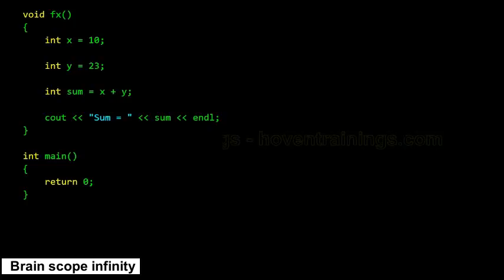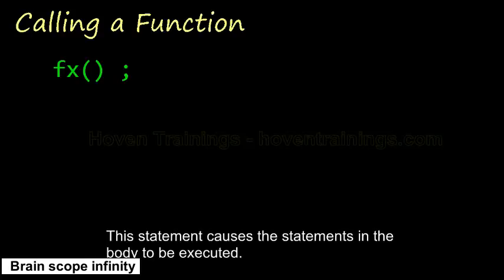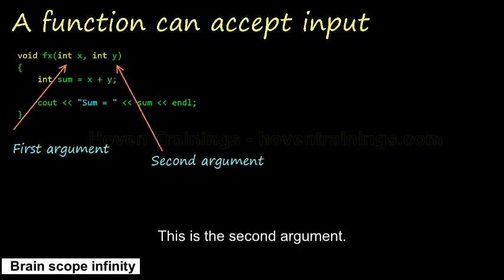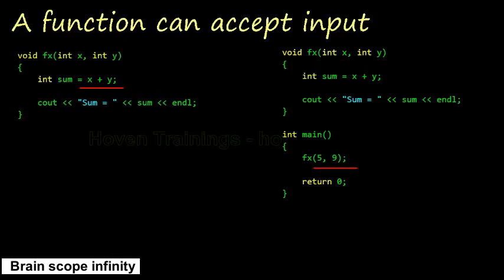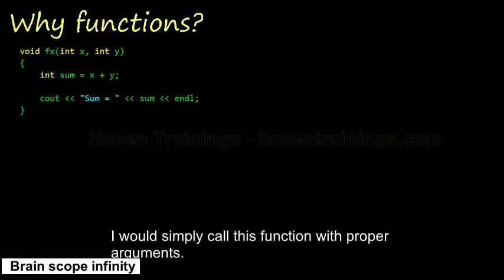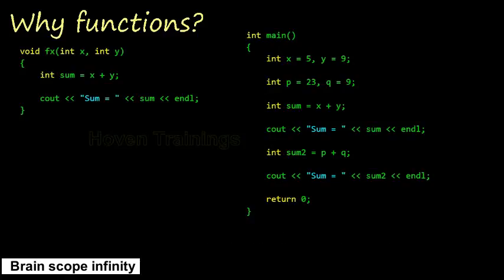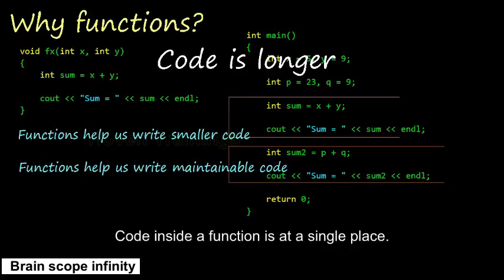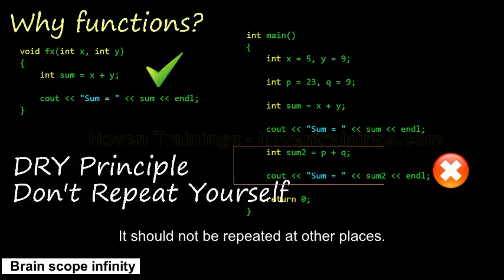Basics of Functions - C/C++ Video Lecture 14